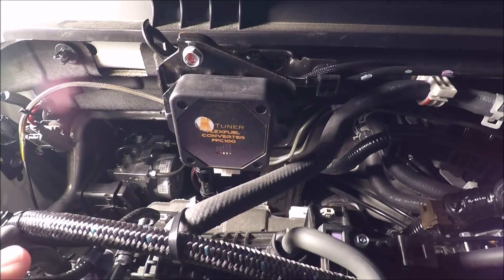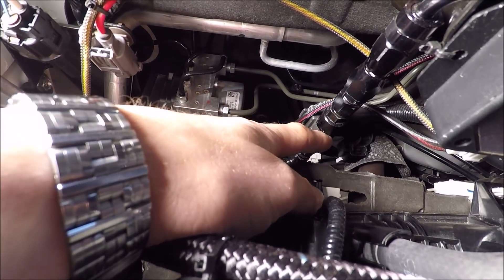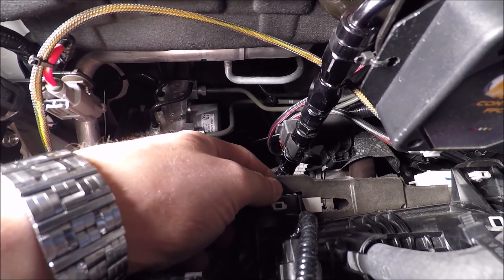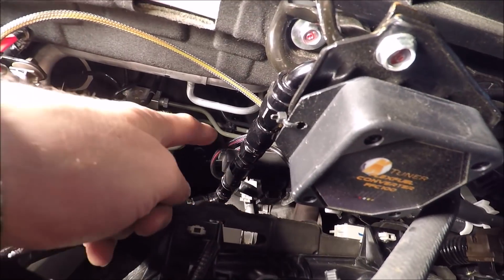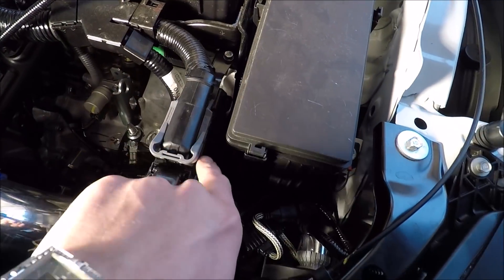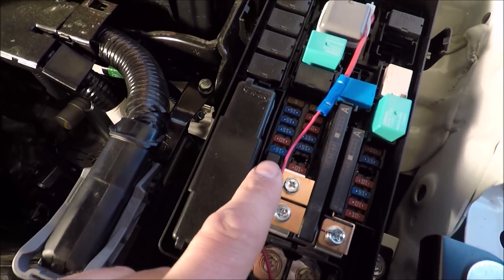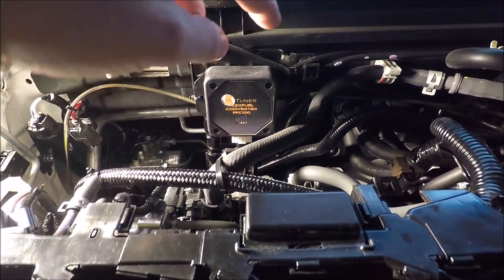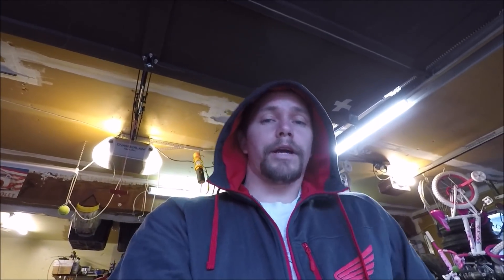How to get flex fuel on your Honda CivicX 1.5T for half the price SAVE HUNDREDS!!!!!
** IN THE VIDEO I SAY 5/16 QUICK DISCONNECT, IT IS 3/8 !!! **

If you spend a little time assembling your own kit you can save HUNDREDS

WIRING PIGTAIL

BARBED FITTING FUEL LINES(if you want to go that route)-

-AN LINE- (3' length)

-AN FITTINGS:

FEMALE TO FEMALE STRAIGHT -

STRAIGHT HOSE END-

90 DEGREE HOSE END-

MALE TO FEMALE 90

1/4 Q.D. TO -AN MALE-

3/8 Q.D. TO -AN MALE-
I used -
or there's

The way I have it requires two of each Q.D. to -an adapters, two 90 degree hose ends (to replace the straight end and 90 with a single fitting) and 2 straight hose fittings.

A better way would be the Q.D. fittings, one straight hose fittings, one 90 degree hose fittings, and one female to female straight fitting,